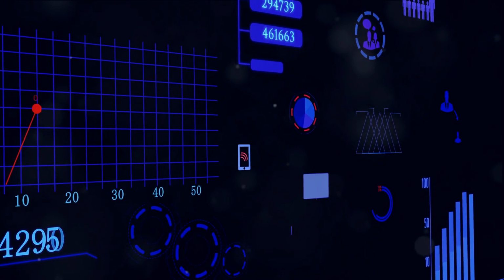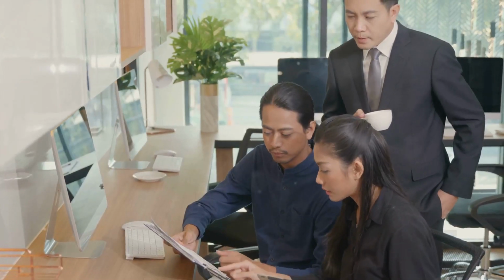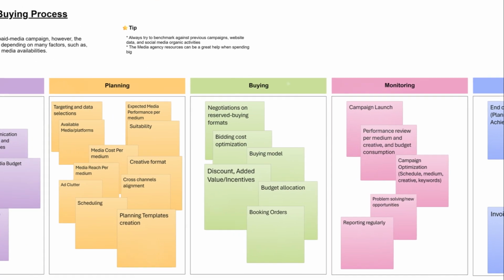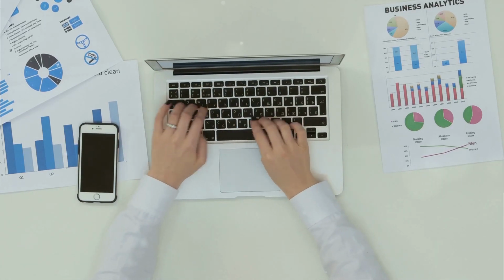Mastering Media Planning and Buying - Beginners Guide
A 5-step guide for mastering your Media Planning and Buying process, know what to do at each step.